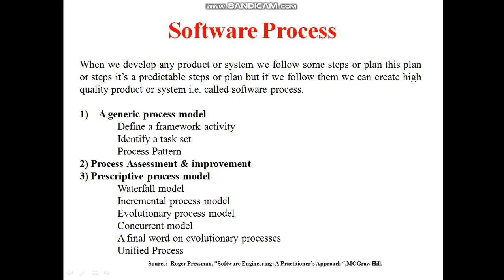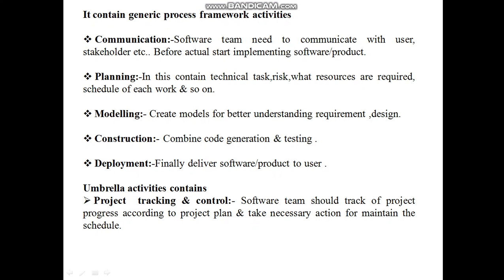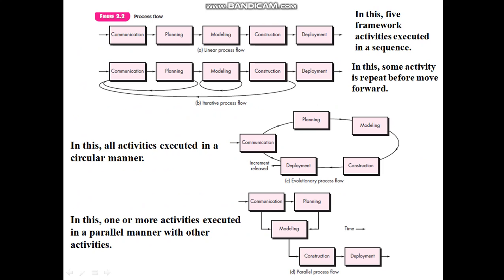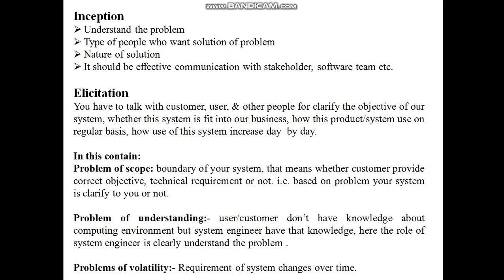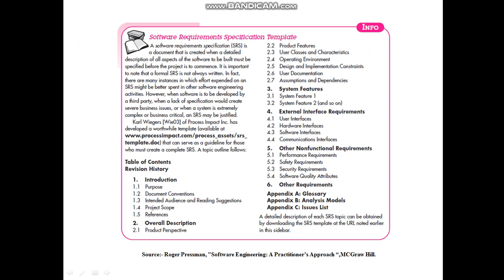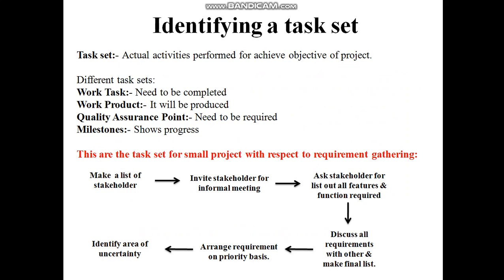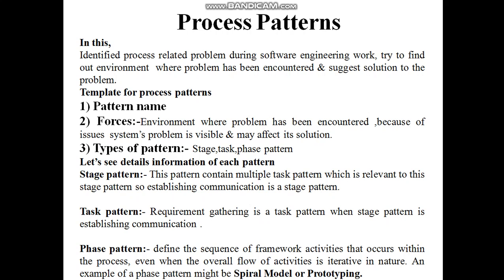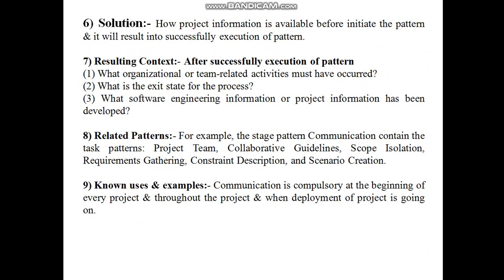Software Process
A generic process model
Define a framework activity
Identify a task set
Process Pattern

Source:- Roger Pressman, "Software Engineering: A Practitioner’s Approach “,MCGraw Hill.